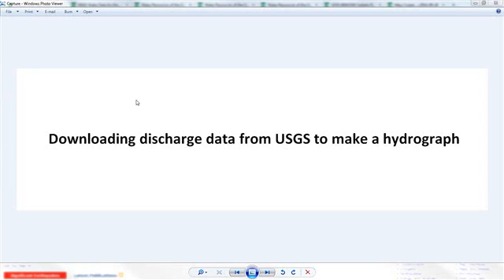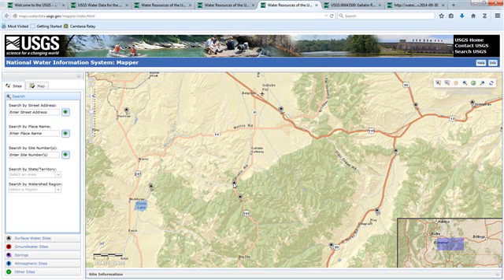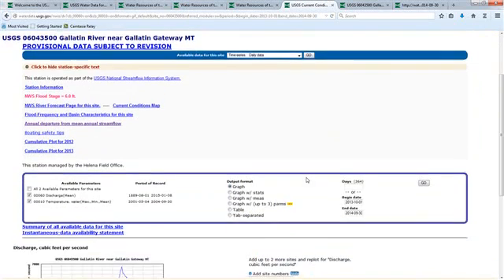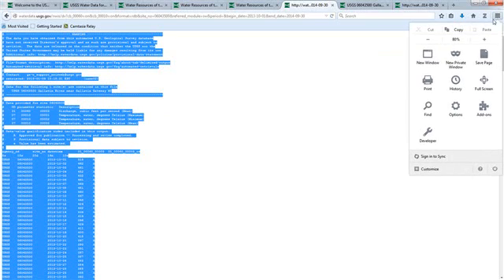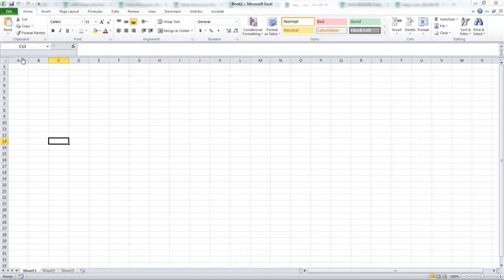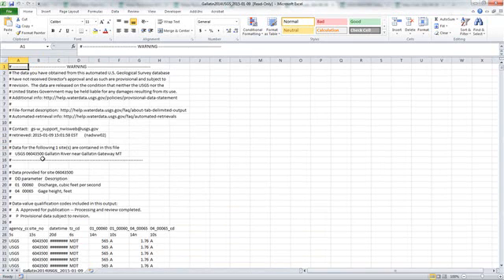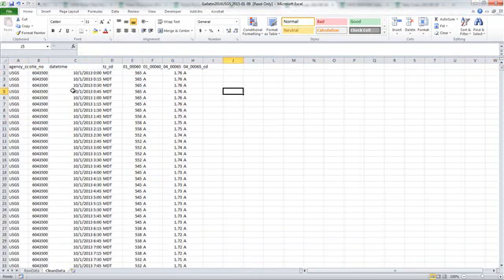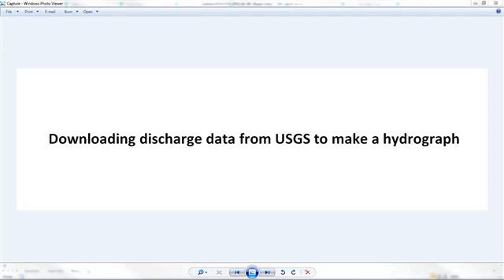Download USGS Data For Hydrograph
This video walks through steps on how to download data from the USGS webpage and create a hydrograph with the data.  NOTE:  the main USGS page may look slight different on your screen, but you should be able to find the link to 'Water' and then 'Maps/GIS' where you can use a pull down box to find the state you are interested in.  Also, be aware that not all sites have daily data.  You may need to look through a few USGS stations before finding one with daily data